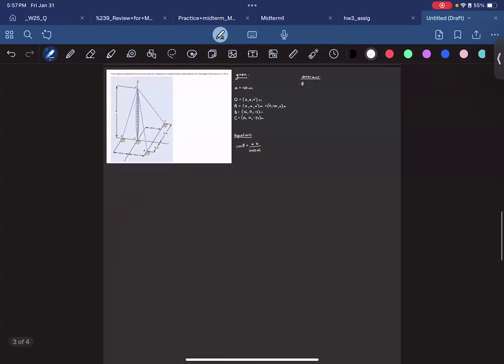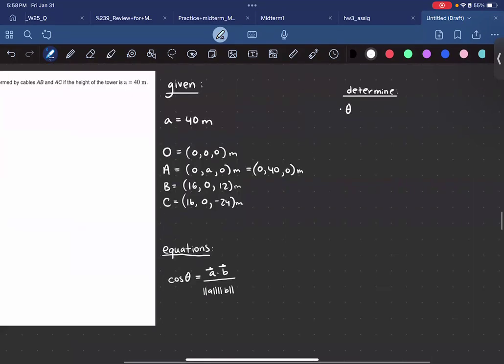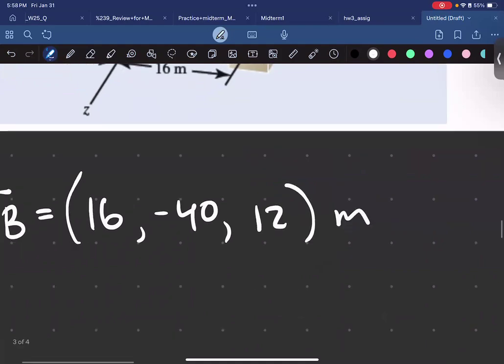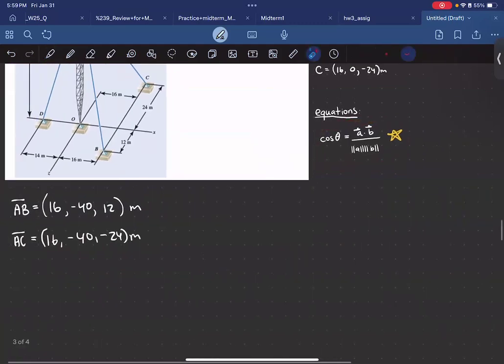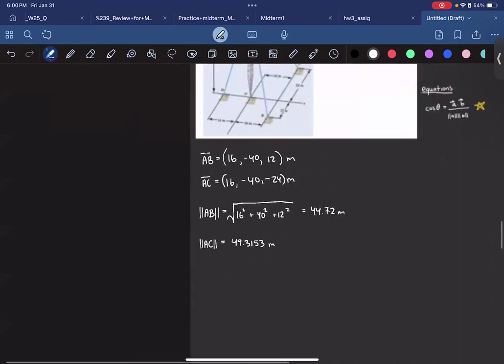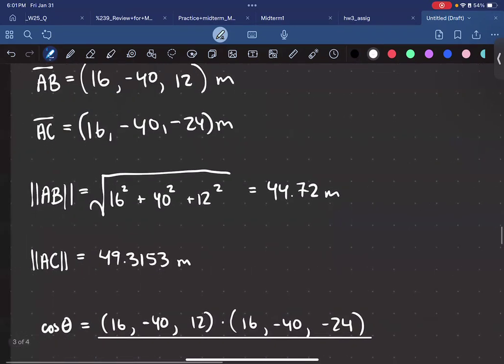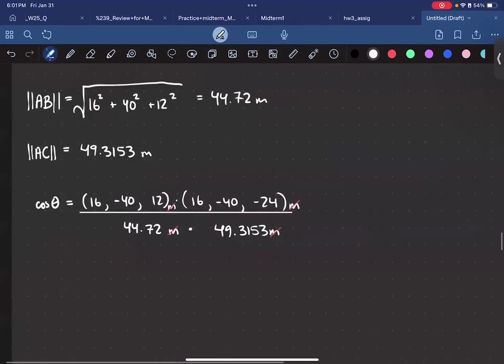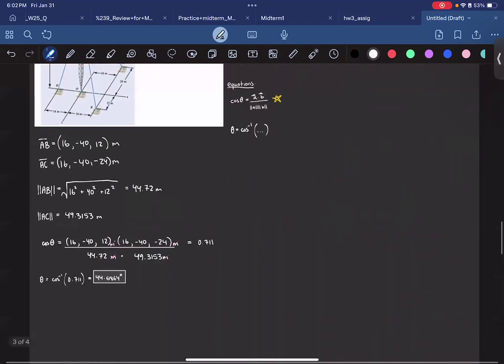MAE 30A WINTER 2026 HW 3 Problem 3